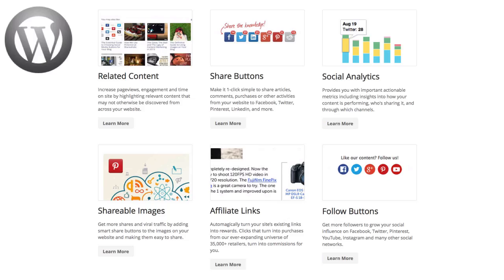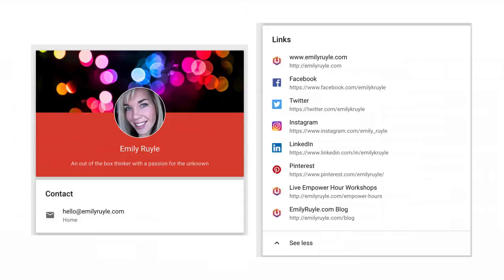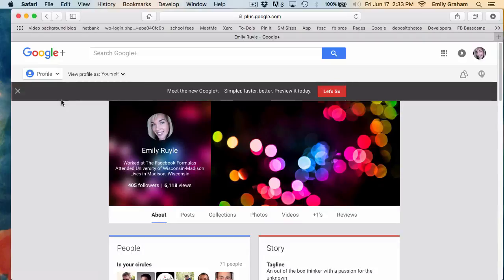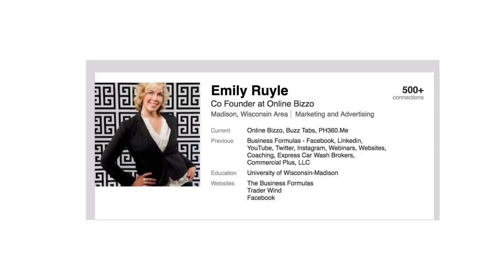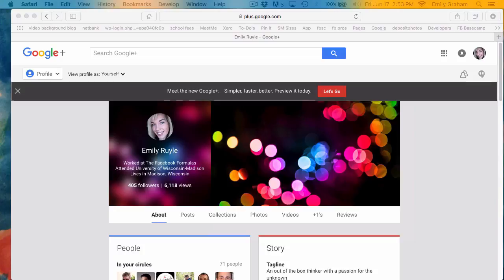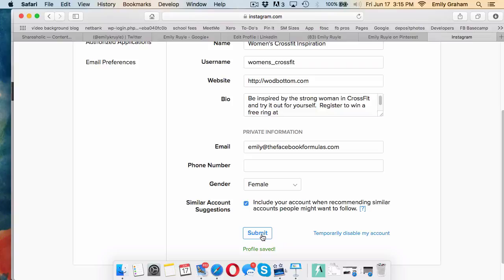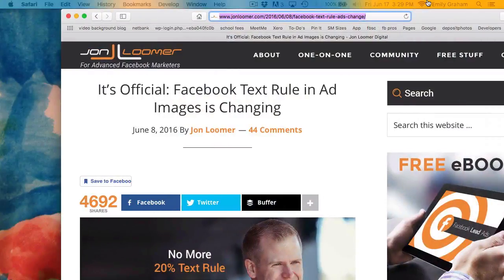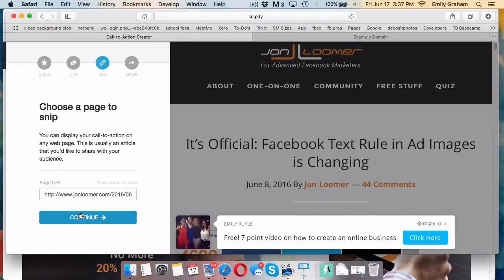Social Media Integration